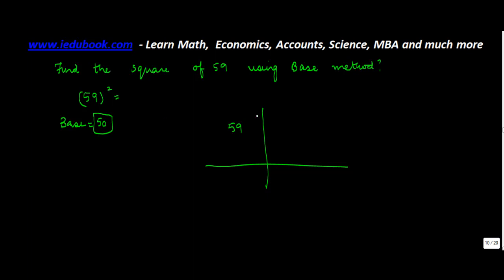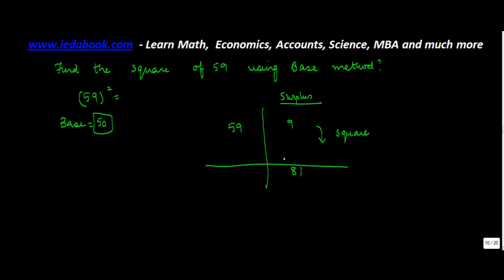Fast trick to Square of a number with Base 50 - Vedic Maths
Learn about - Fast trick to Square of a number with Base 50 - Vedic Maths